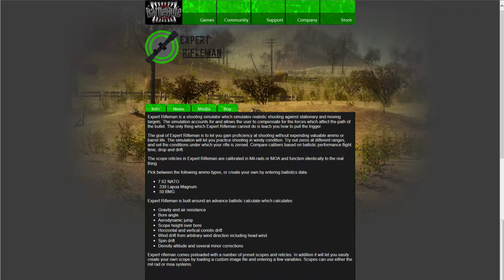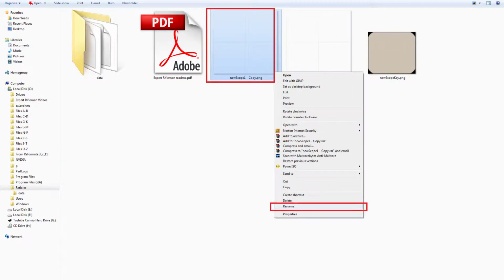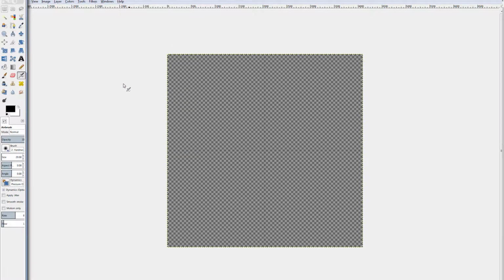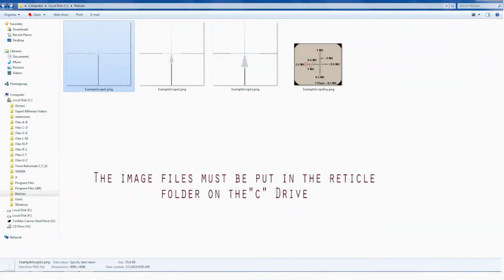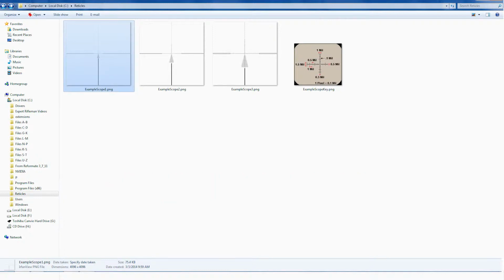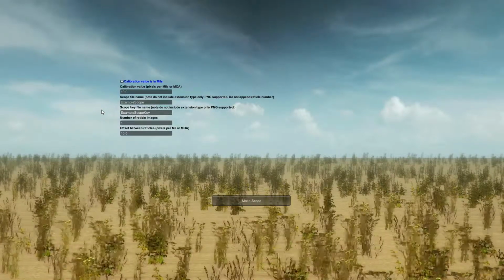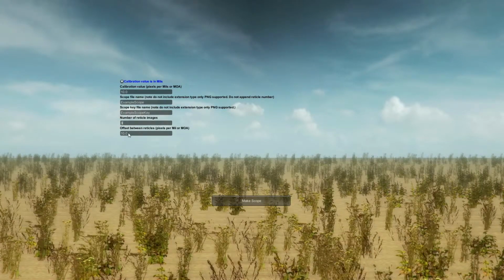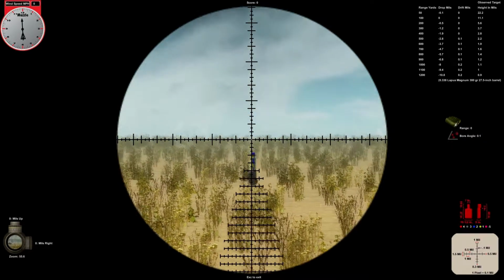Expert Rifleman: Customizing Scope Reticles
This tutorial will explain how to make new scope reticles for use in Expert Rifleman. Expert Rifleman is a 3D shooting simulator which incorporates an advanced ballistic calculator.